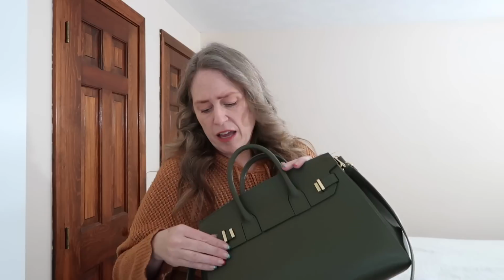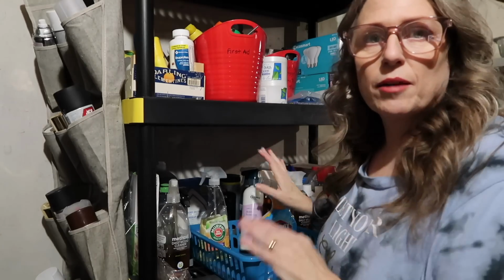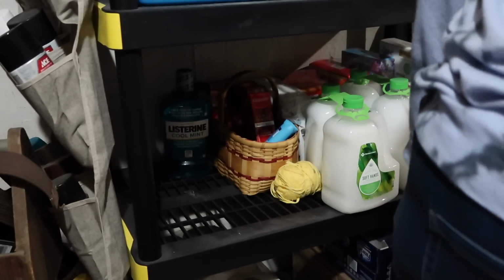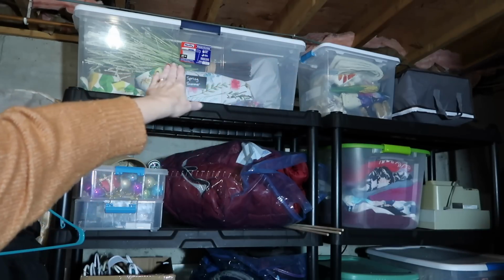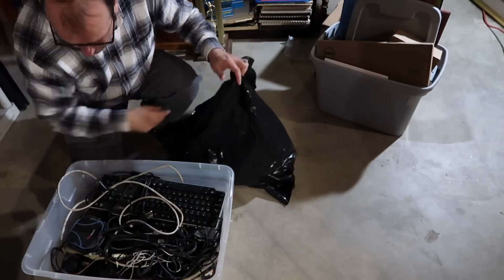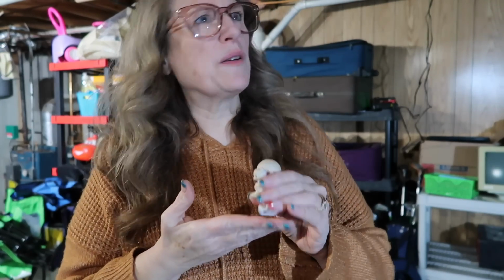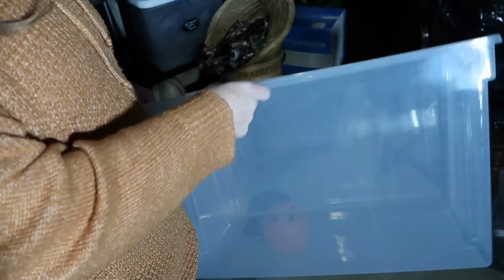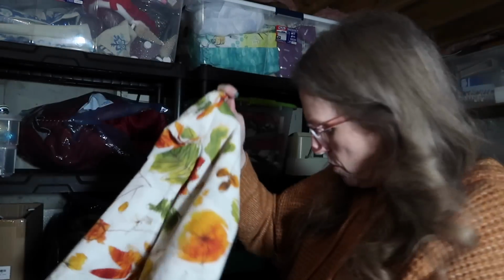EXTREME BASEMENT DECLUTTER 2022!!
Don't declutter alone! Let's support each other! With Love, Karen this Mainer Mom

💝Favorite Products!
🚻Bathroom
Downstairs Bathroom Cabinet:
Faux Vinyl Tin Ceiling
Adesive we used for Faux Tin Ceiling
Shower Liner:
Shower Curtain:

🛏Bedroom
My Bedside Tables
Portable Closet
Shoe Storage
Under bed Storage
Mustard Heart Pillow w/rosettes

👩‍🍳Kitchen
Lazy Susan with sides for Fridge
Lazy Susan turntable/no sides for Fridge
Egg Storage for 2 dozen eggs
Airtight food storage containers for Pantry
Chalkboard Pantry Labels
K Cup Storage
Oven Liners
Rubbermaid Produce Keepers
Pan Lid Organizer
Water Bottle Storage
Fall Curtain Valance

🍽Dining Room:
White Sideboard Buffet
Laptop Stand Storage
SmartPhone Organizer
Cat Chair Socks
Better Together Wall Hanging

🛋LivingRoom
Livingroom Floral Wall Art Piece
Fall Pillow Covers
Runner Waterhog Rug

🏡Basement Declutter
Utility shelf

💓My Dyson V11 Animal Cordless Vacuum

🌷About this Video: In , Karen This Mainer Mom provides paper decluttering and basement decluttering motivation.

Category
People & Blogs